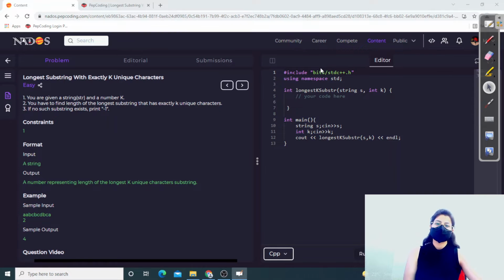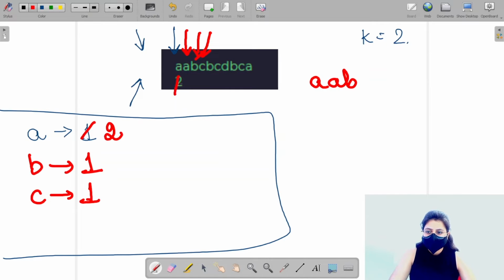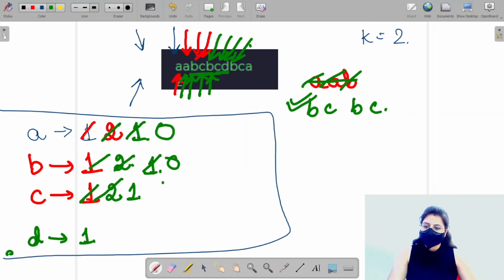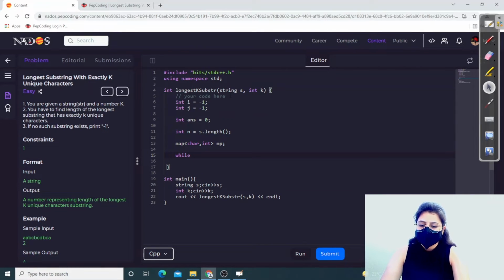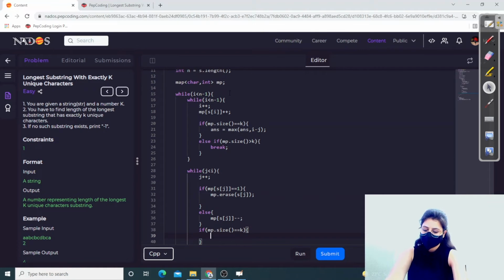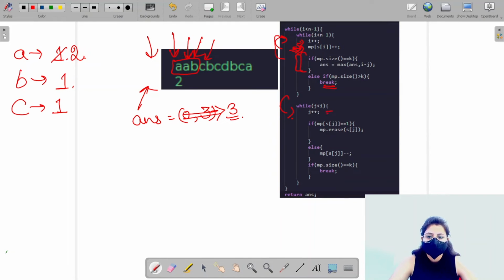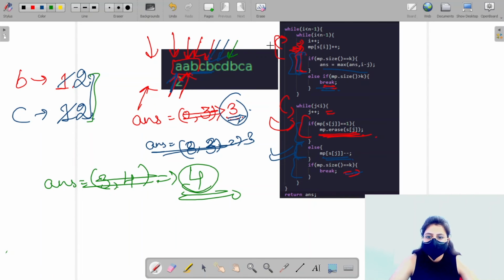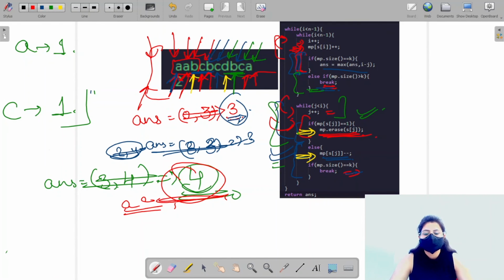Longest Substring With Exactly K Unique Characters Module HashMap & Heap In English CPP Video 12